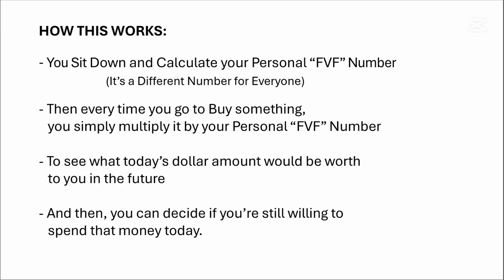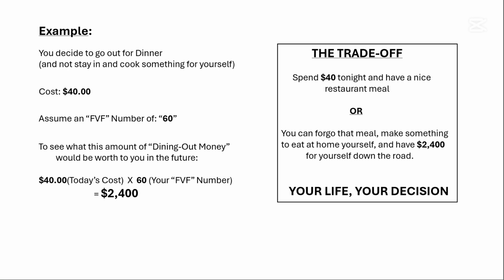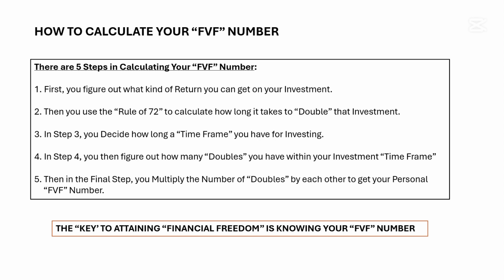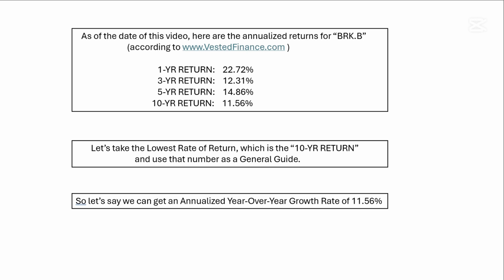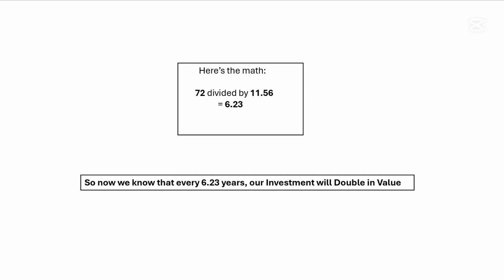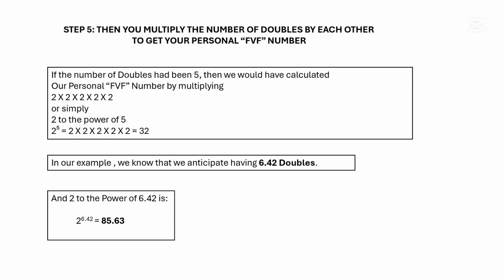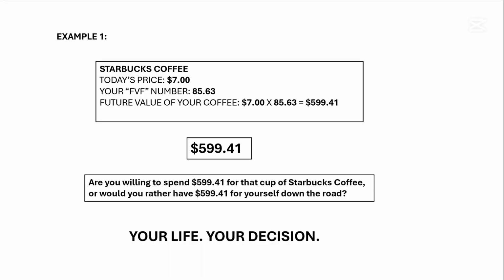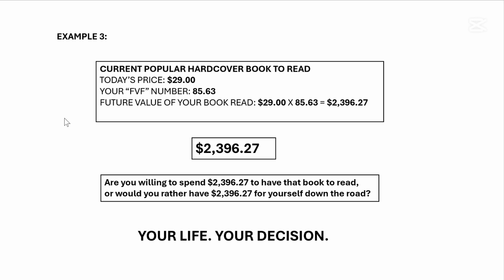Financial Freedom_Your "FVF" Number and Why You Need to Know It_The Key to Financial Independence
The Key to attaining Financial Freedom is Knowing what your "FVF" Number is. You will never look at spending money the same way you do now after watching this Video.